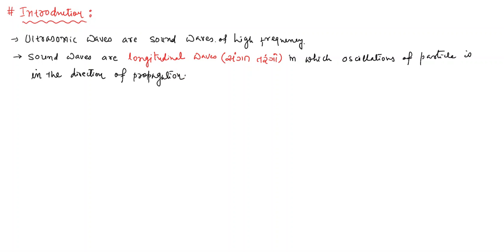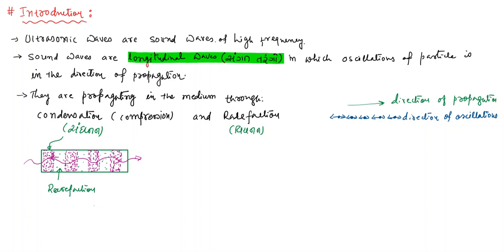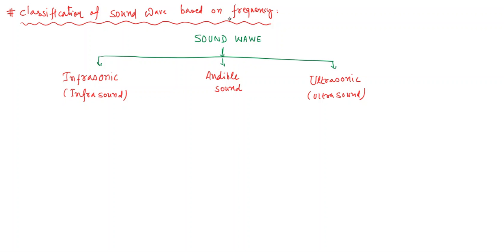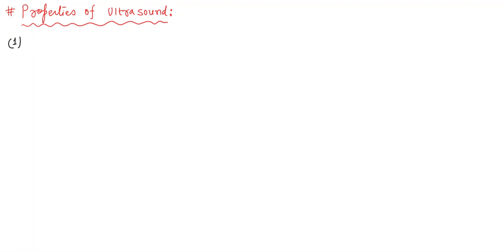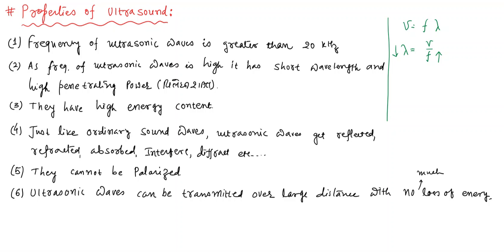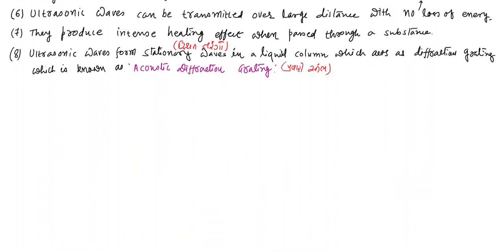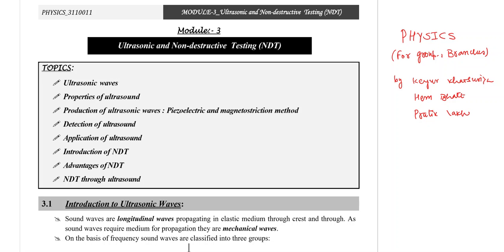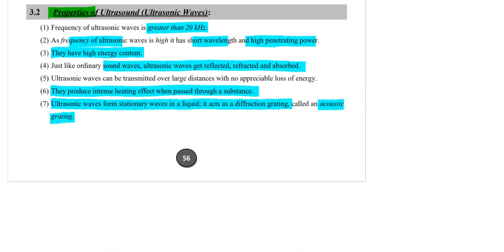Module-3_Lecture-1_Introduction to Ultrasound and Properties